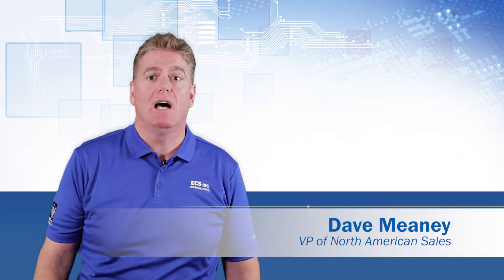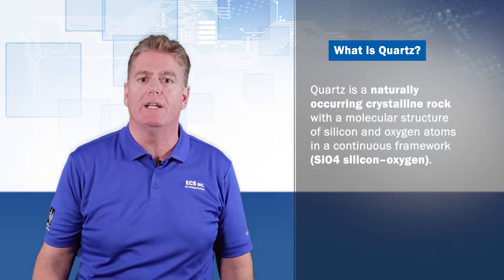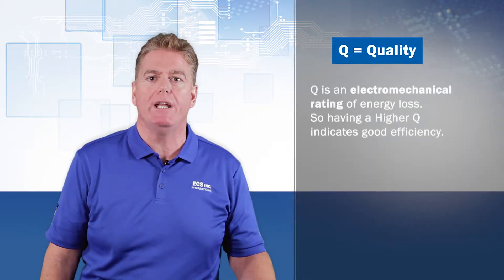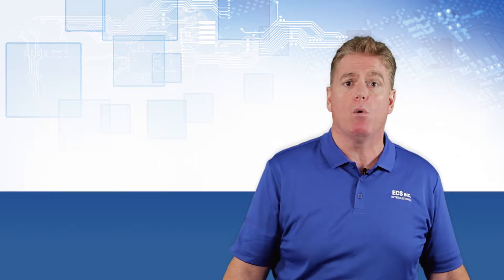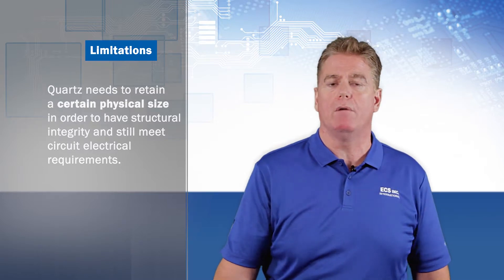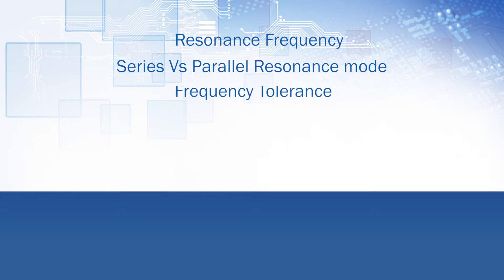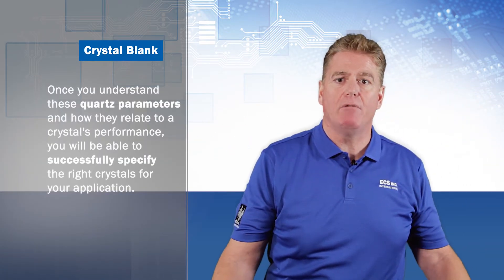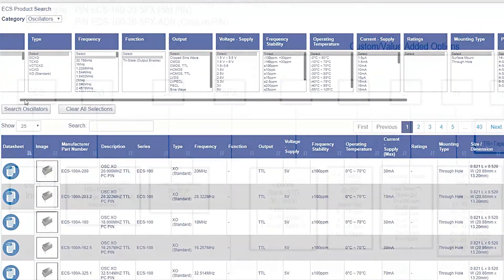Quartz & It's Uses as a Resonator in Timing Circuits - ECS Inc. International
If you’re asking “What is Quartz?” exactly?  Quartz is a naturally occurring crystalline rock with a molecular structure of silicon and oxygen atoms in a continuous framework (SiO4 silicon–oxygen).

This structure gives Quartz very unique piezoelectric properties, these properties allow it to generate a very clean mechanical resonance or specific Frequency with exceedingly high levels of Q or Quality when a voltage is applied to it. Q is an electromechanical rating of energy loss. So having a Higher Q indicates good efficiency.

Quartz provides the resonant element for many of today’s crystals, oscillators & filters with unmatched performance. Quartz crystals can be cut into an infinite number of shapes and sizes depending on the required specifications and applications. But it does have its limitations. Quartz needs to retain a certain physical size in order to have structural integrity and still meet circuit electrical requirements.

When designing a Quartz Crystal blank there are several electrical and mechanical aspects that need to be taken in to consideration. In this Quartz Resonators video series we will discuss each one in detail, and how each affects the function of the clock.  We will cover:

Resonance Frequency
Series Vs Parallel Resonance mode
Frequency Tolerance
Frequency Stability
Aging
Load Capacitance
Equivalent Series Resistance
Motional Inductance and Capacitance
Temperature calibration
Drive level
and Drive level Dependency

Once you understand these quartz parameters and how they relate to a crystal's performance, you will be able to successfully specify crystals for your application.